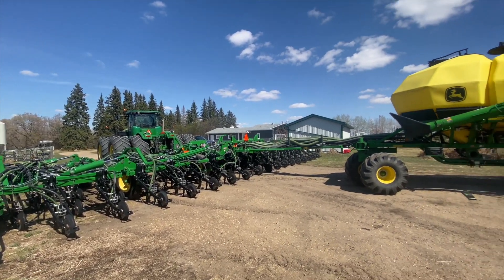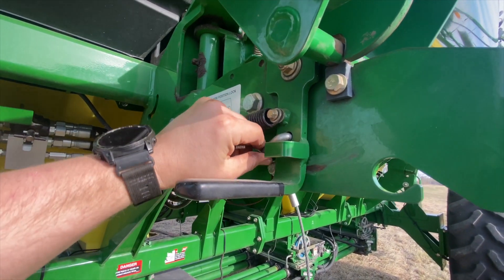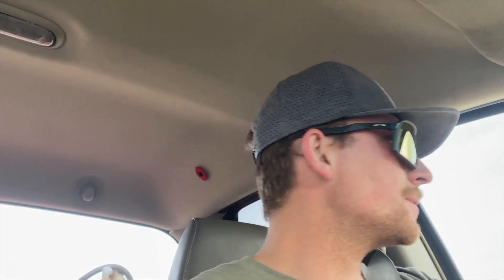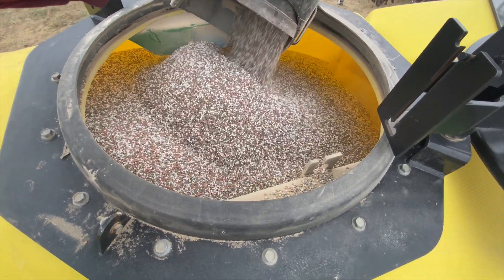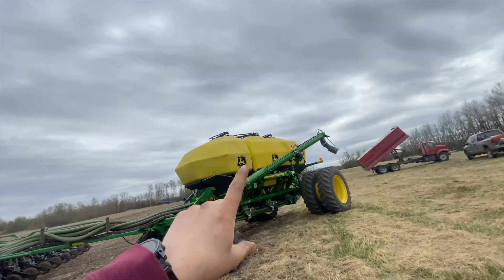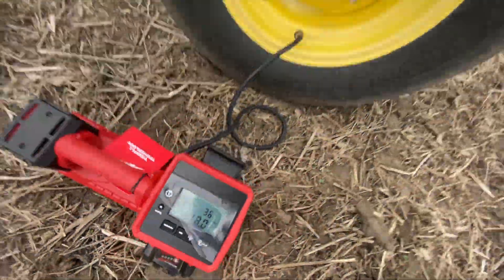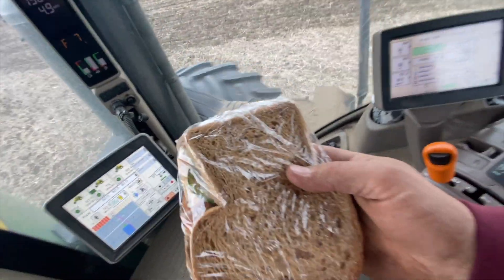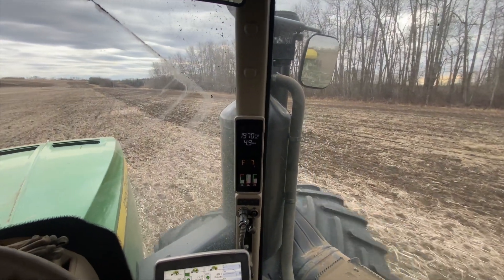THE START, we are FINALLY Seeding!! Getting in the ground with Johnny V!!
Here in barrhead county, lots of local farmers are starting to get plant 2024 started. Today i am working for our neighbour, first cleaning then loading and running the drill. This setup is a john deere 9R410 with a 56 ft conserva pak drill with a 550 bu cart in tow. Enjoys the Show!!!